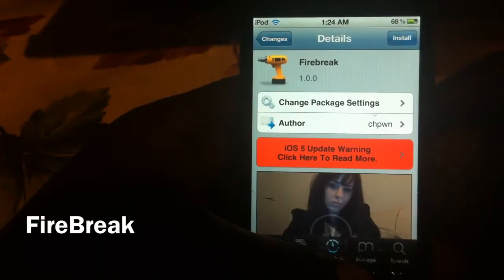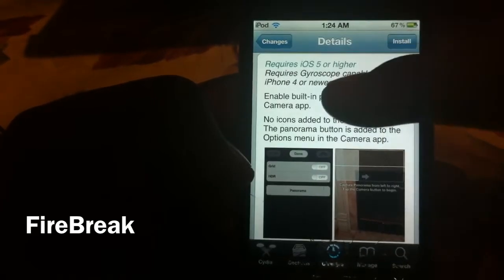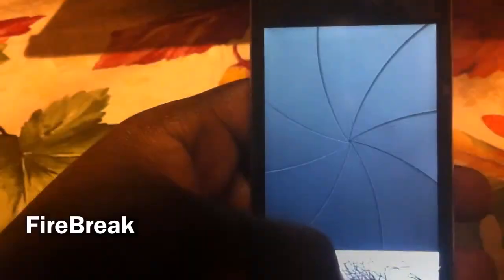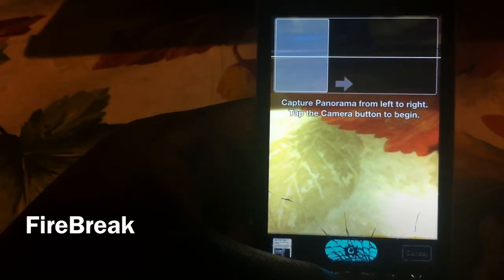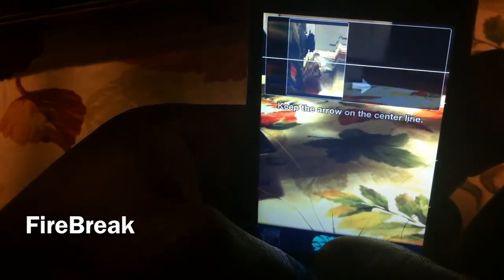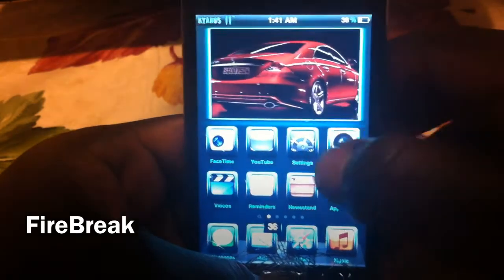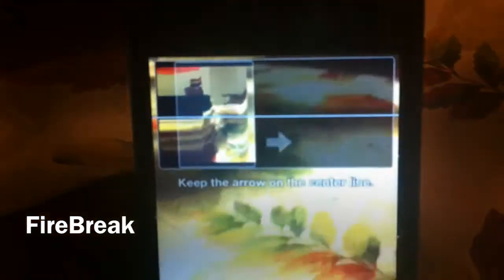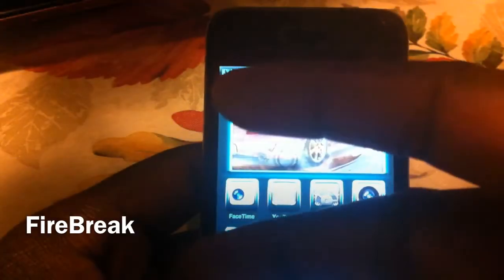FireBreak - Enable Hidden Panorama Mode In iOS 5 For Iphone4 Or iPad2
Author - Chpwn
Price - free
Repo - BigBoss
Descriptio - enables panorama mode in ios 5